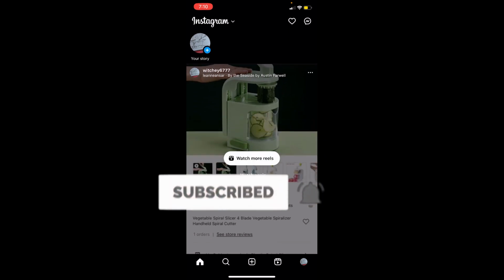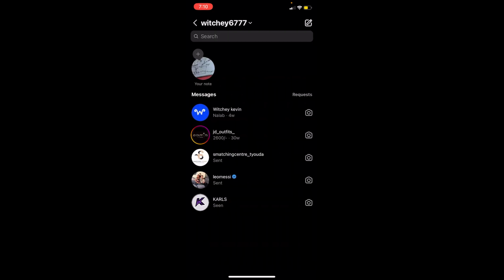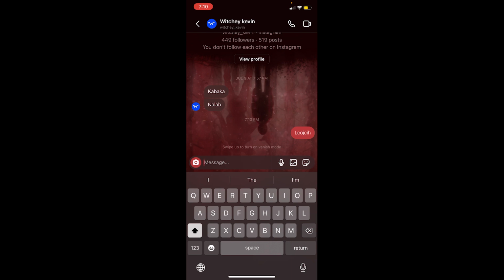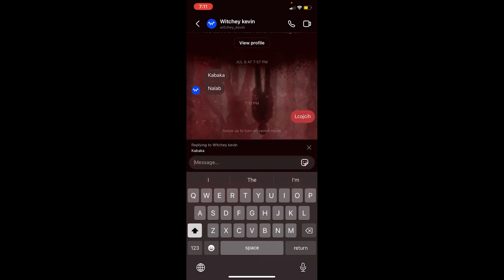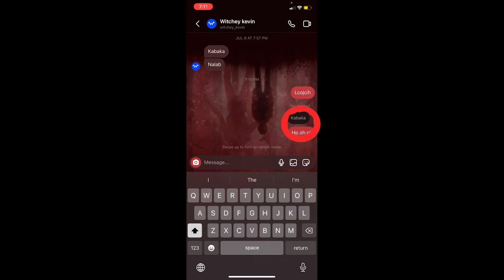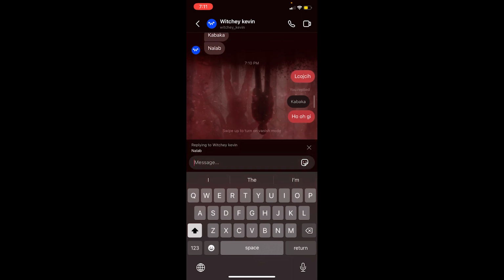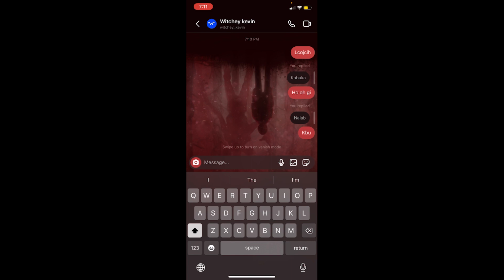How to Reply to Specific Message on Instagram (on iPhone)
Confused about how to reply on instagram? This video explains the exact steps on how to Reply to A Specific Message on Instagram. In this video, I'll show you how to easily reply to a specific message in an Instagram conversation. This is a great way to keep track of long conversations and to make sure that your replies are relevant to the original message.
I'll show you two different ways to reply to a specific message:
-Swipe to the right on the message you want to reply to. A reply button will appear. Tap it to start typing your reply.
-Tap and hold the message you want to reply to. A menu will appear with several options, including "Reply." Tap "Reply" to start typing your reply.